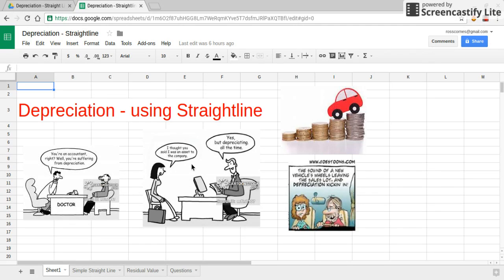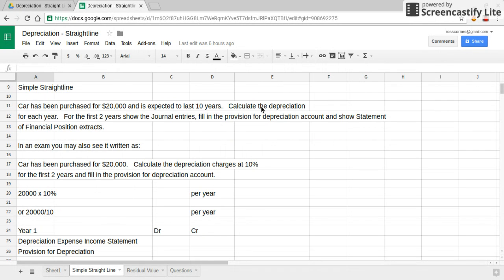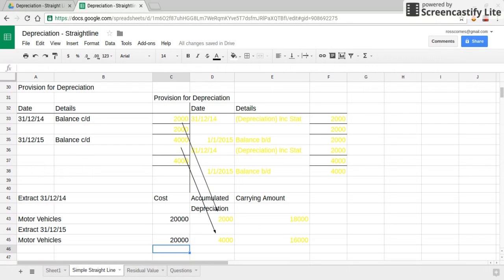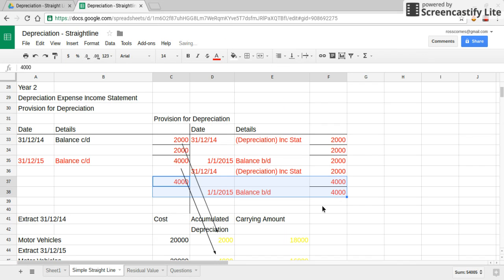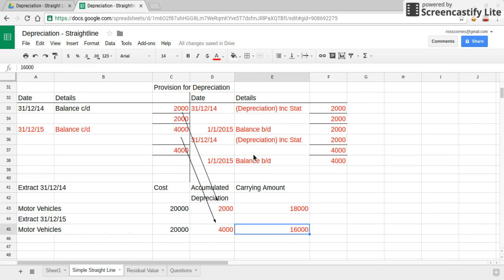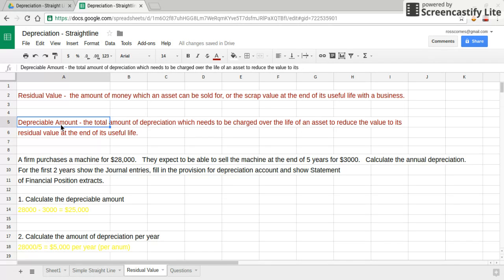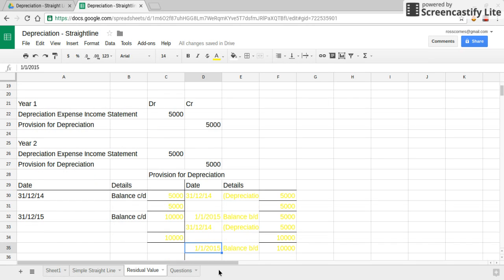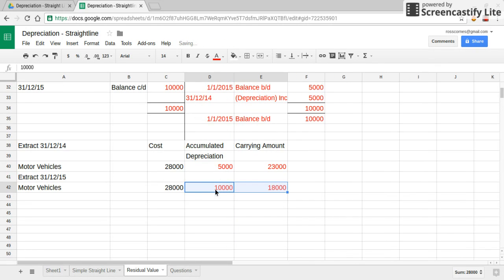Depreciation - Straight Line